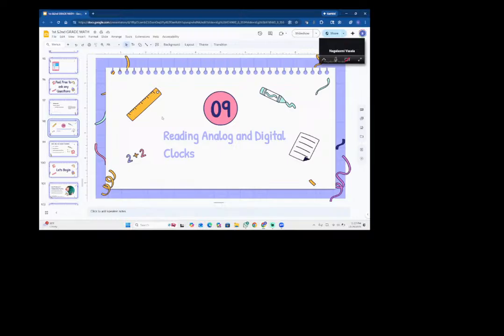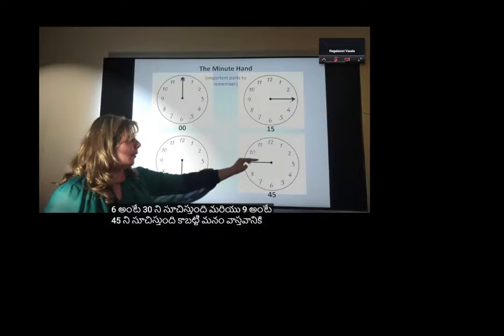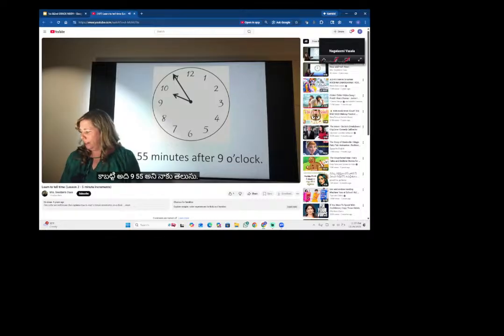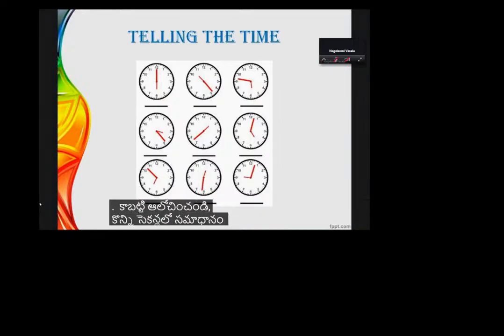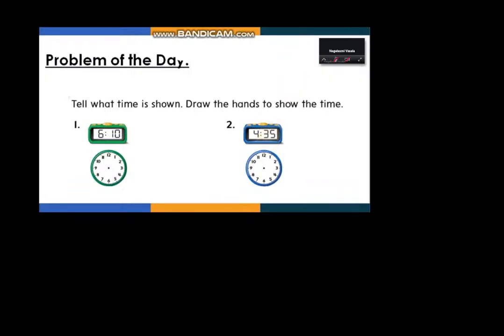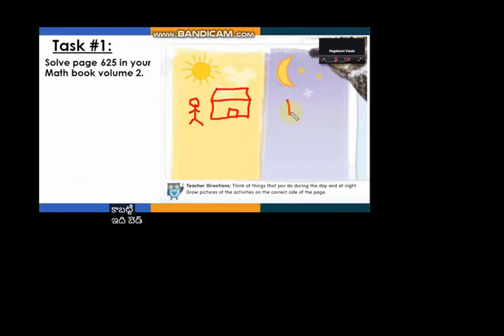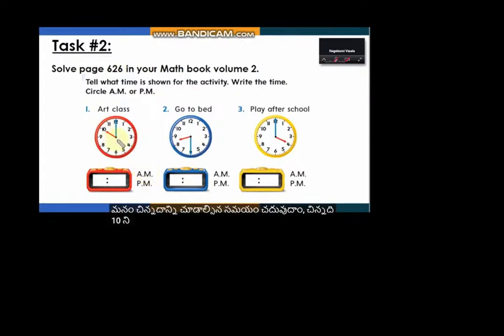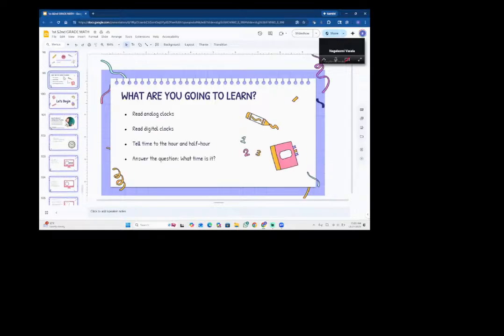2nd grade -Reading Analog and Digital Clocks - January 2nd, 2026